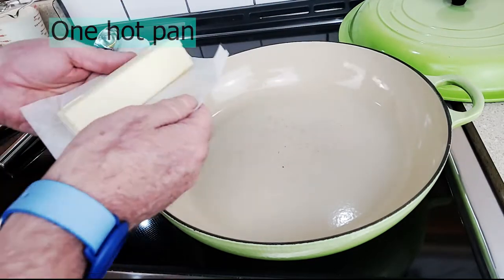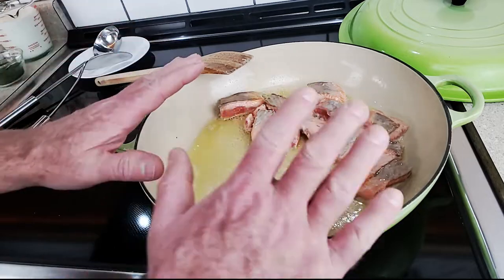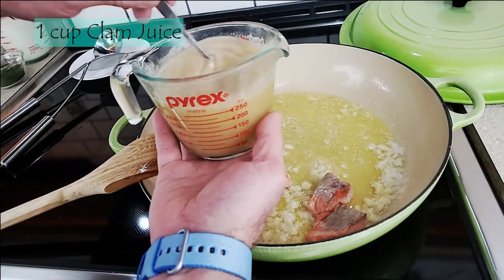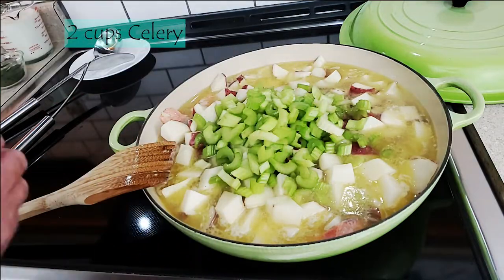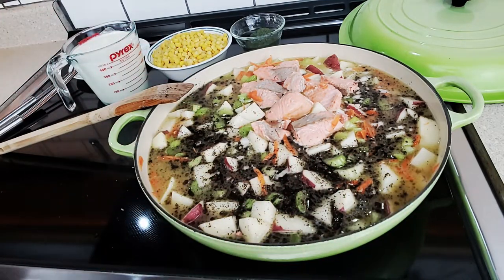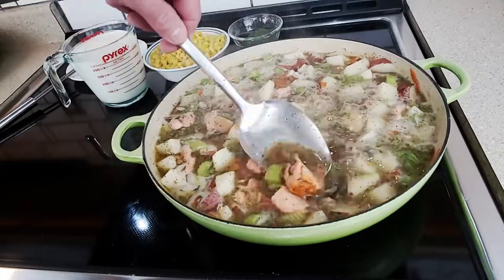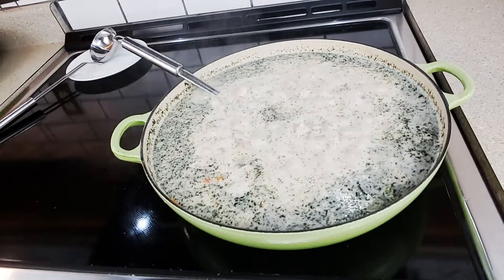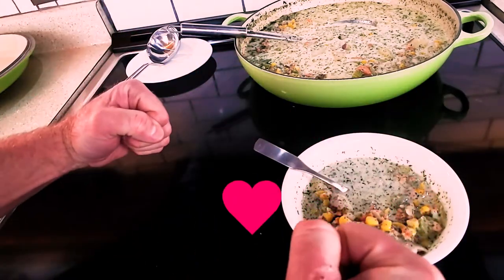One Pot Salmon Chowder: A Fast and Flavorful Recipe in 5 Minutes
Looking for a quick and easy way to make salmon chowder? Look no further! In this video, we'll show you how to make salmon chowder in just 5 minutes, using just a few simple ingredients.

This chowder is a perfect meal for winter and is easy to make, even if you're a beginner cook. If you're looking for a quick and easy winter meal, this is it! Give it a try and see for yourself how easy and delicious salmon chowder can be!

How to make One Pot Salmon Chowder easily. This soup recipe is reminiscent of an Irish Seafood recipe. Better than you will find in seattle at pikeplacemarket with their clamchowder . Fresh salmon and potatoes with celery and carrots remind me of a seafood stew until we add the cream. This is one of my easyrecipes that I show you how to make in a condensed video. Follow along in 5 minutes to see it come together. The recipe is below.
Melt butter in pan, Add salmon and garlic. Sweat garlic and cook salmon to rare.
-.25 lb Tillamook Butter unsalted
-1.5 lb. Salmon, skin off and pin bone out. Cut into smaller pieces.
I prefer Coho but Sockeye is also a favorite.
-2 Tablespoon Garlic, Chopped fine
Add Clam Juice, Red Potatoes, Water, Celery, Carrots, Black Pepper, Salt, Sugar, Lime Juice, and Corn. Simmer on medium low until potatoes are fork tender.
-1 Cup Clam Juice
-1.5 lb. Red Potatoes, skin on, cleaned and diced ½"
Water- about 8 cups. Just enough to cover potatoes.
-2 Cups Celery Sliced
-2 Cups Carrots, Shredded
-1.5 Tablespoon Black Pepper
-1 Tablespoon Sea Salt
-4 Tablespoon Sugar
-2 large Limes, juice squeezed or 1/4 cup lime juice.
-3 Cups Corn
Add Dill and Cream and simmer a few more minutes.
-3 Tablespoon whole Dill
-2 Cups Heavy Cream
Your support helps me create more videos with delicious recipes. Thank you, Devin.